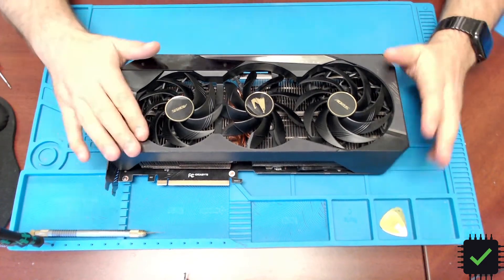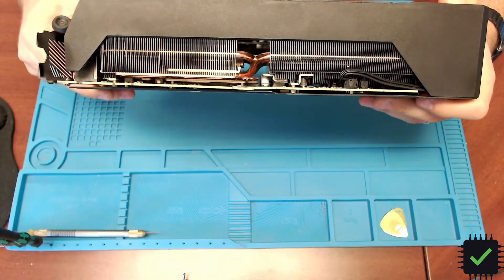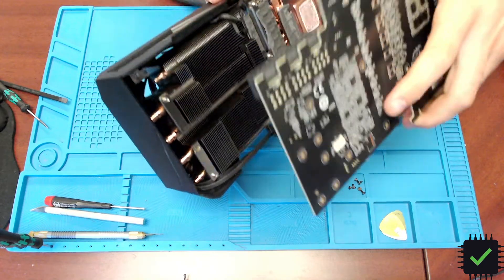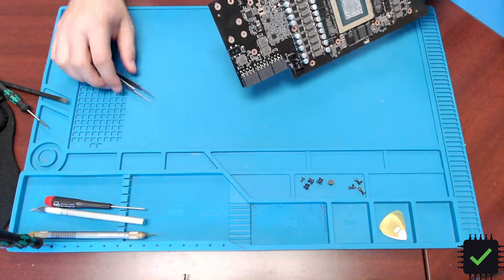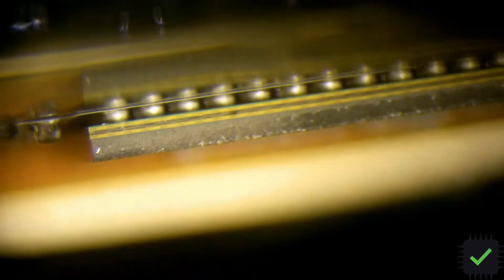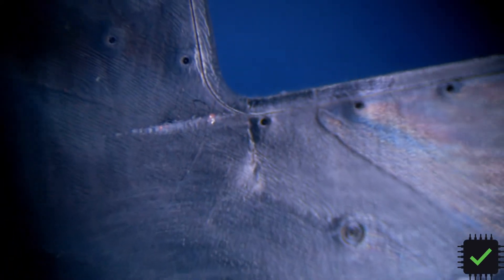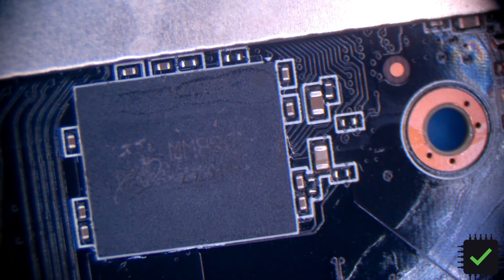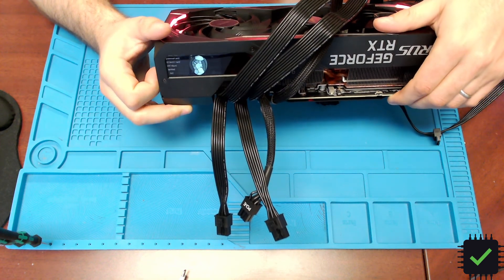Failed repair attempt. Gigabyte AORUS GeForce RTX 3080 Xtreme 10G Video Card with cracked PCB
My failed repair attempt of the Gygabyte Aorus RTX 3080 Video Card.